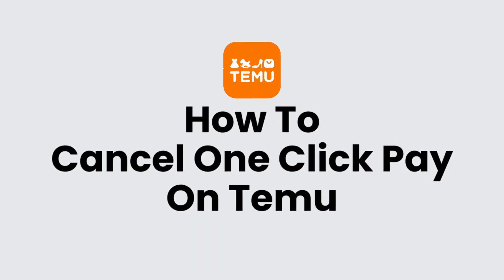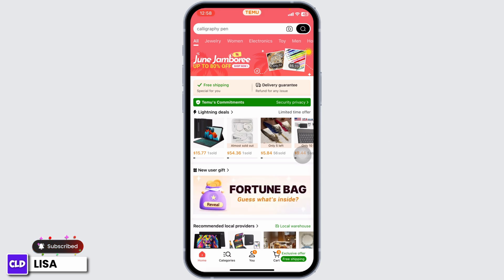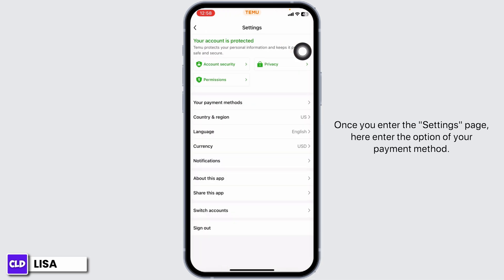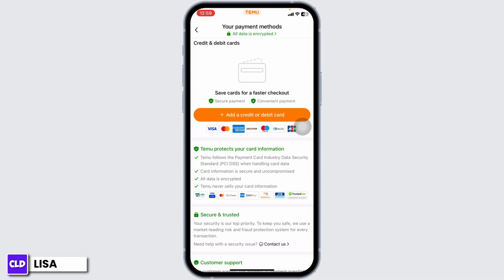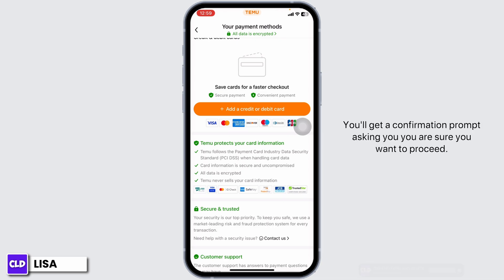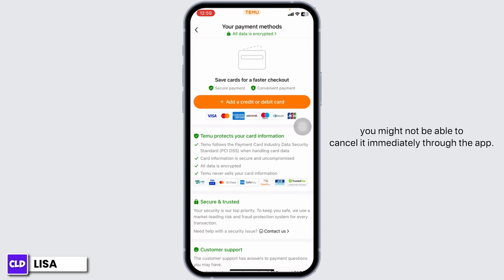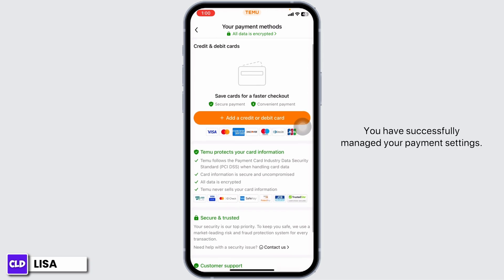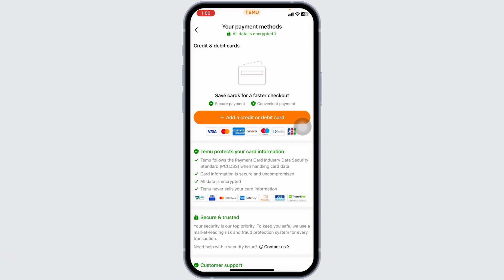How To Cancel One Click Pay On Temu 2024 (How To Remove One Click Pay On Temu)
Tutorial On How To Cancel One Click Pay On Temu 2024 (How To Remove One Click Pay On Temu)

Welcome to Create Login And Delete! In this video, we'll guide you through the process of canceling the One Click Pay feature on Temu in 2024. We'll also cover how to remove One Click Pay on the Temu app and explain how One Click Pay works on Temu.

📝 Topics Covered:

- How To Cancel One Click Pay On Temu 2024: Step-by-step instructions to cancel the One Click Pay feature on your Temu account, ensuring a smooth and secure process.

- How To Remove One Click Pay On Temu App: Detailed guidance on removing the One Click Pay option from the Temu app, including navigating the app settings and finding the appropriate options.

- How does One Click Pay work on Temu: Explanation of how the One Click Pay feature works on Temu, ensuring you understand its functionality and benefits before deciding to remove it.

🕒 Timestamps for Easy Navigation:
0:00 - Introduction
0:05 - How To Cancel One Click Pay On Temu 2024
0:15 - How To Remove One Click Pay On Temu App
0:25 - How does One Click Pay work on Temu

💬 Have you encountered issues while trying to cancel or remove One Click Pay on Temu? What solutions worked for you? Share your experiences or ask for help in the comments section below!